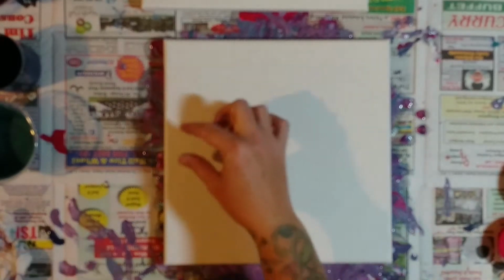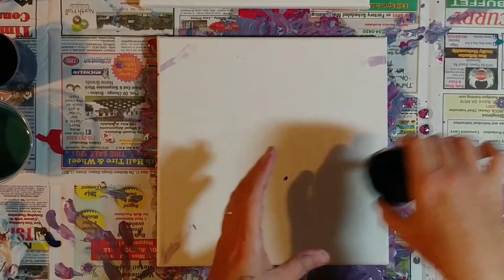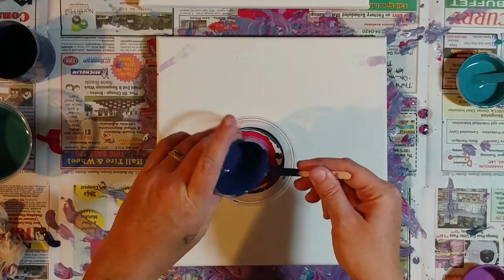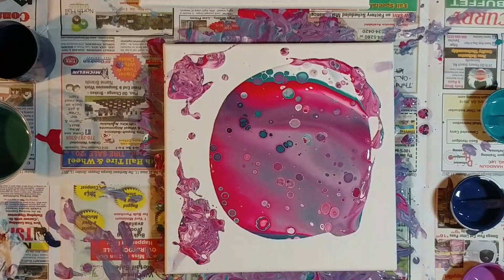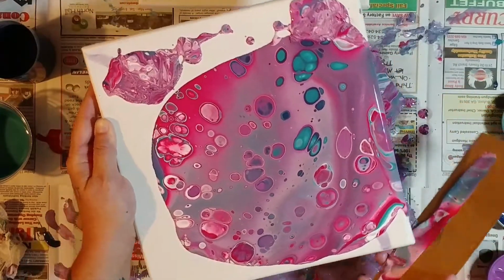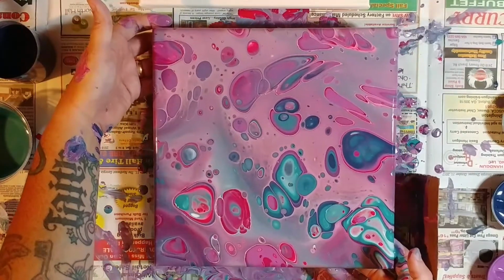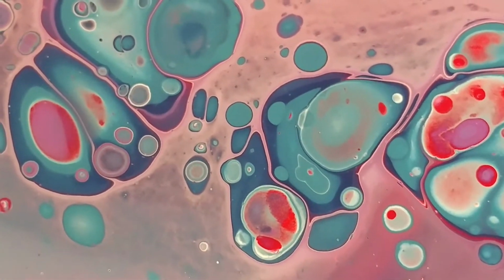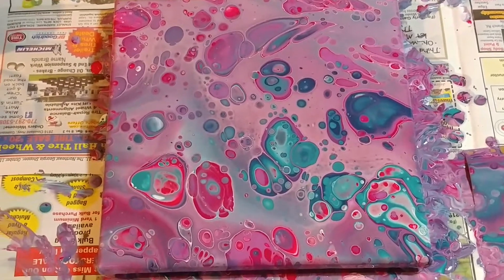Simple Flip Cup, Gorgeous Colors! (046)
Here I use leftover paint from the previous pour to do a simple flip cup with gorgeous colors :-)